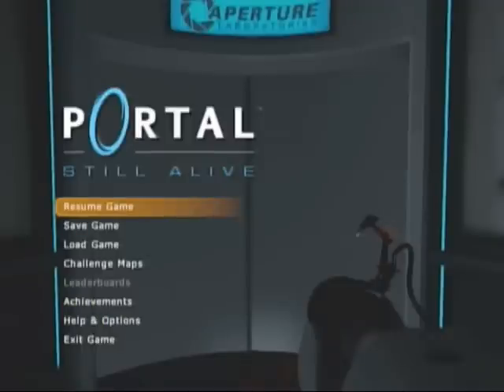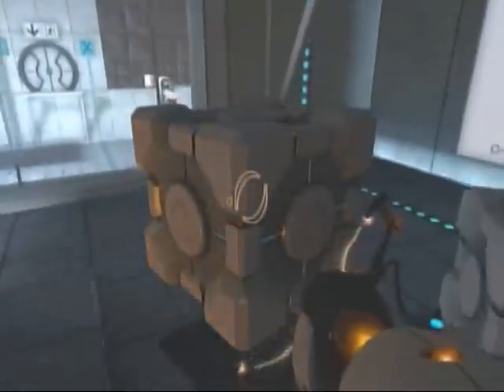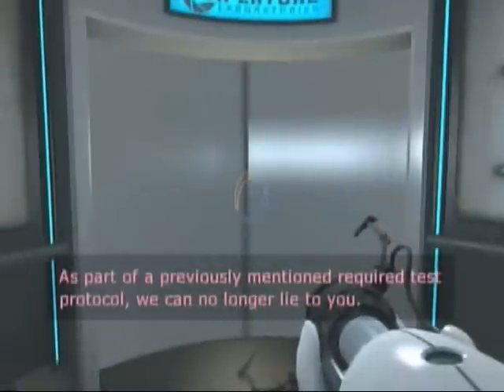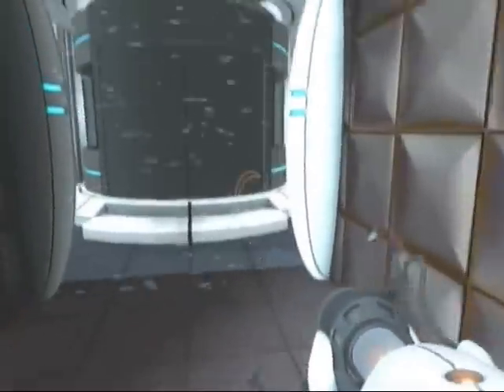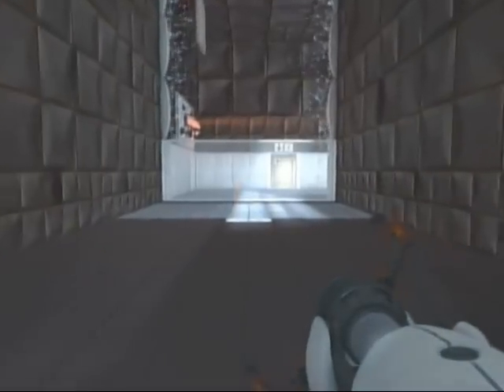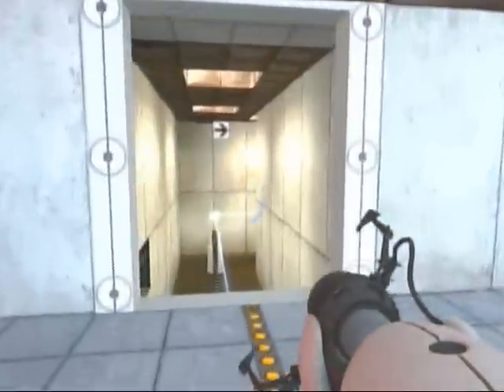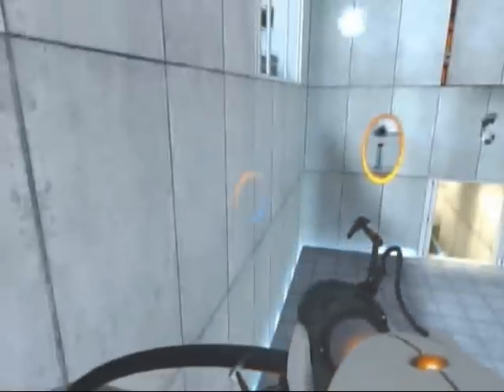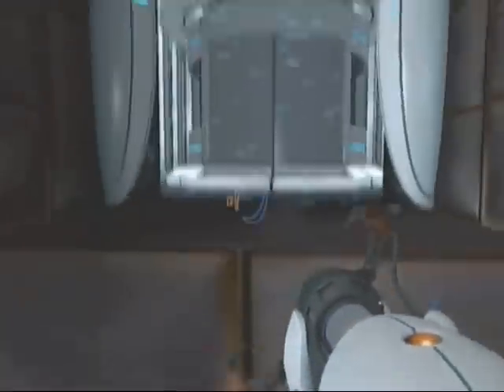(Archive) (Part 03) - Let's Play Portal: Still Alive